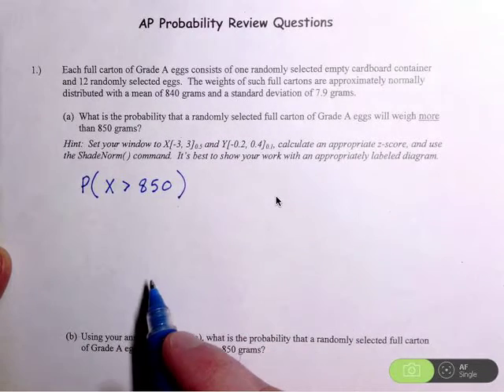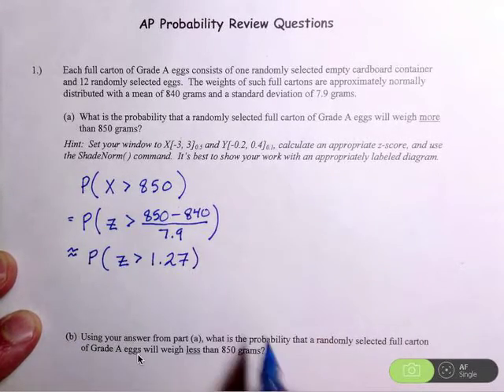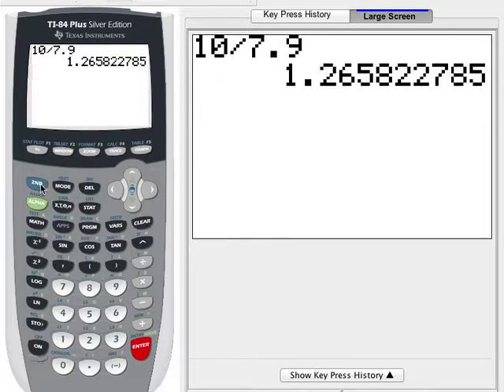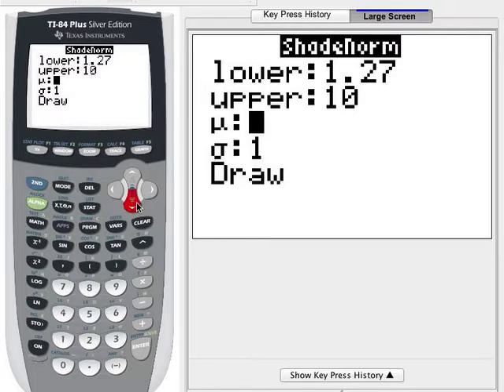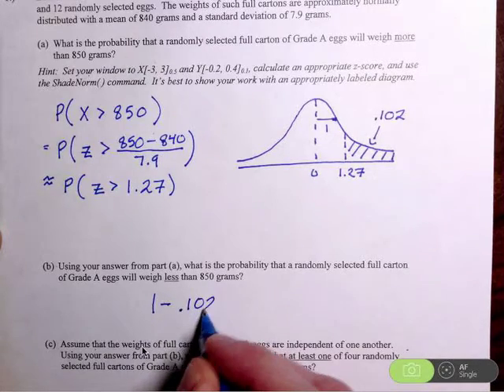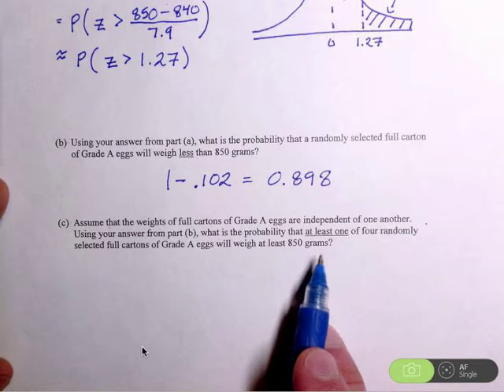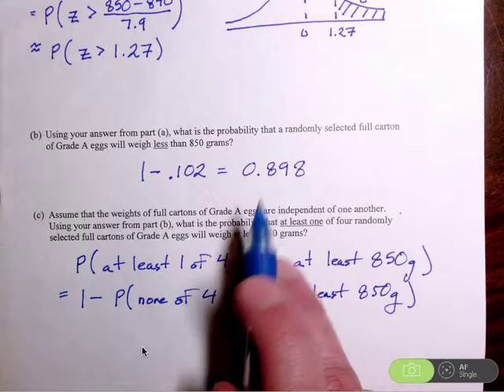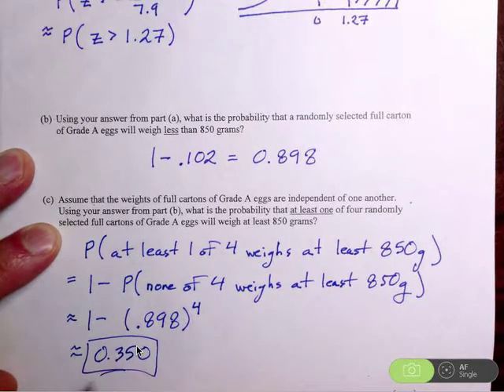AP Statistics Probability Review Question #1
This video solves the first of four probability review questions (the 'egg carton' question).